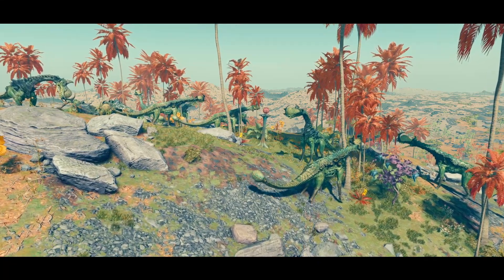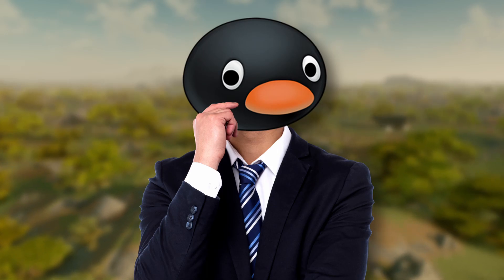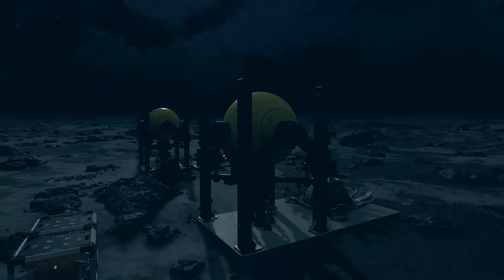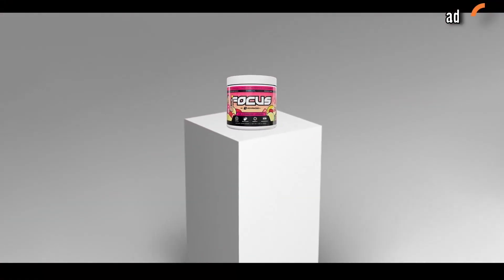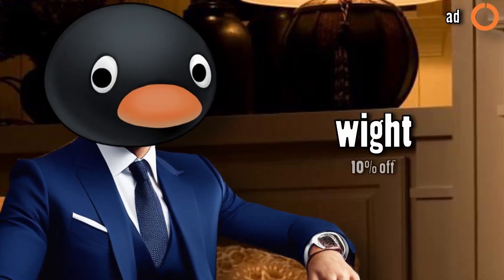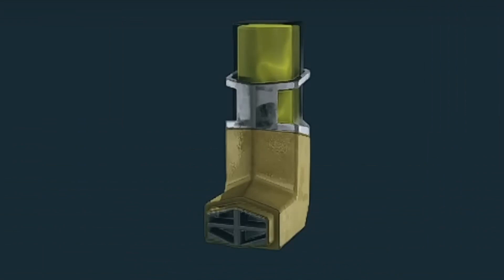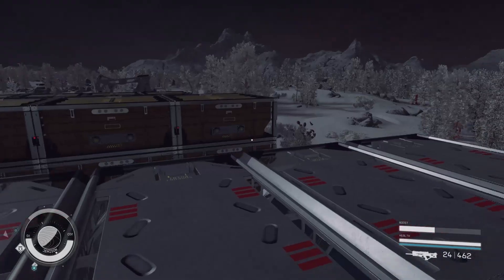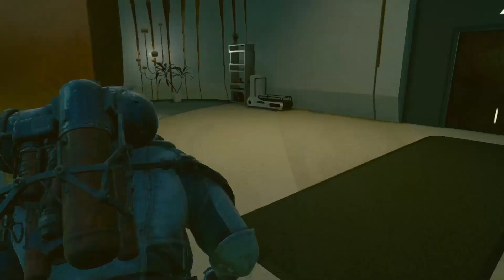Exploiting Ecosystems for PROFIT in Starfield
"Plants need water" gotta be one of the greatest quotes of all time